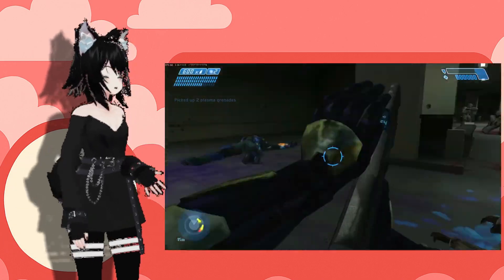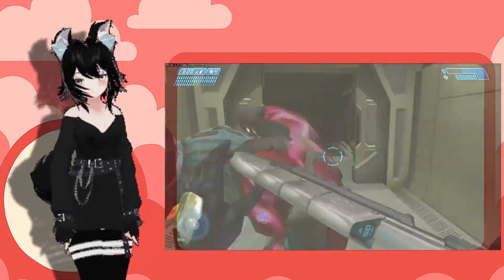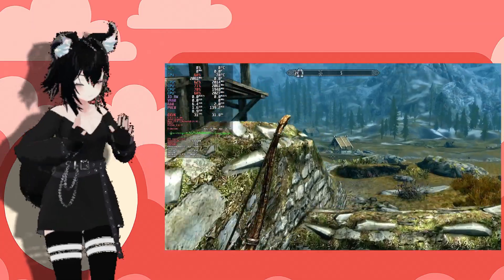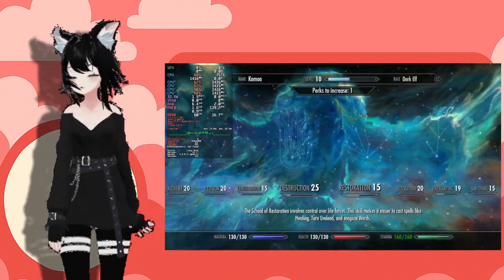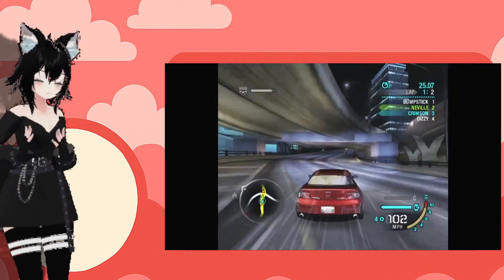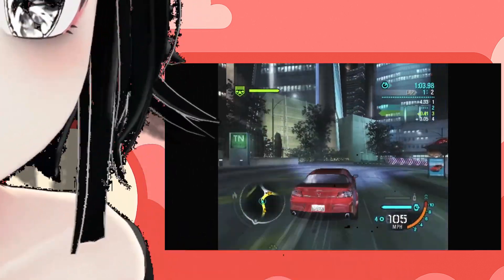Why This Mini PC Is Great!! (GMKTEC G3 Review)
Hey all, sorry for the few week break, i had nothing to review, till my birthday! But now i have a few things to review!!

Also sorry for the buggy chroma key, obs messed recording up a bit so i had to use lumakey instead, but i still gave it my best!!

:3